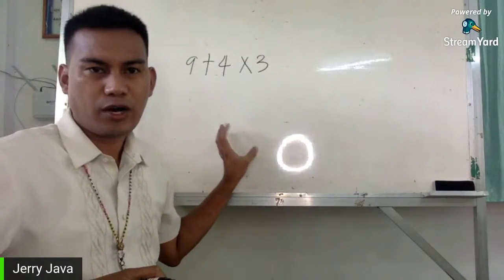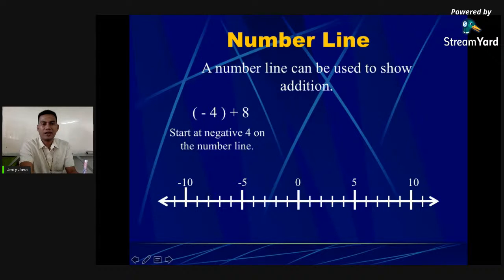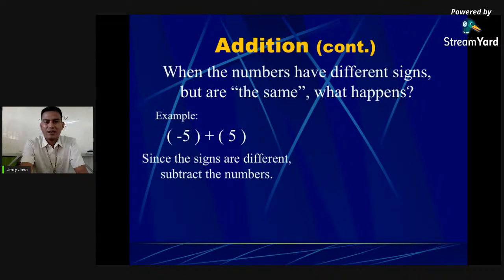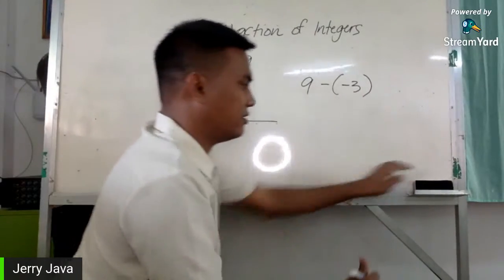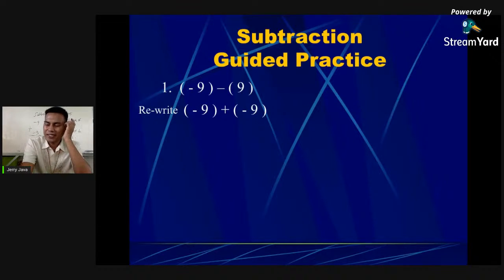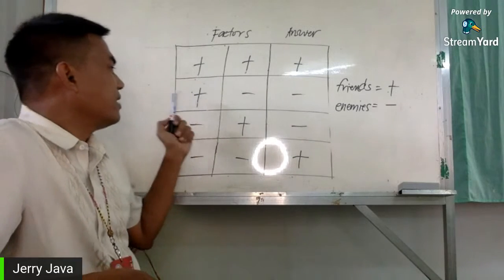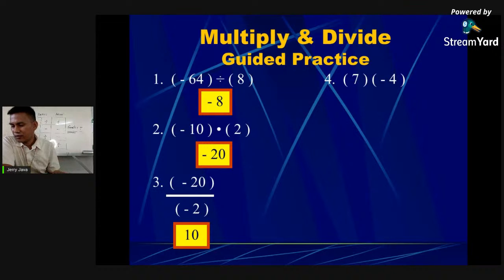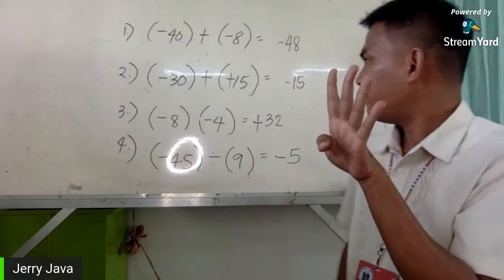INTEGERS |Live Teaching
Join Teacher Jerry as he solves operations on integers (adding, subtracting, multiplying, dividing).